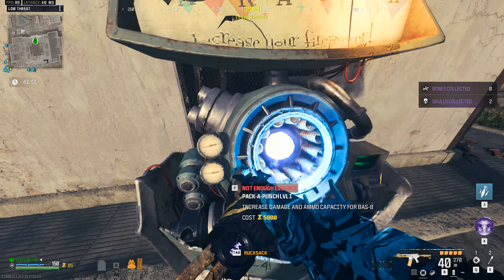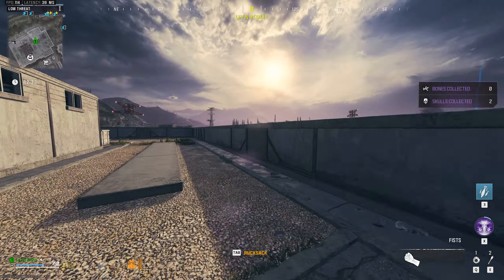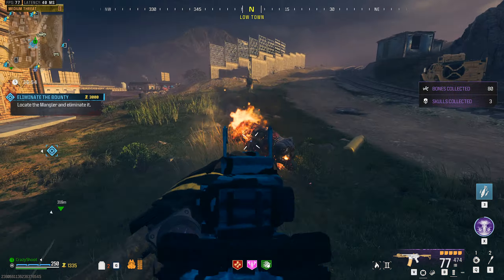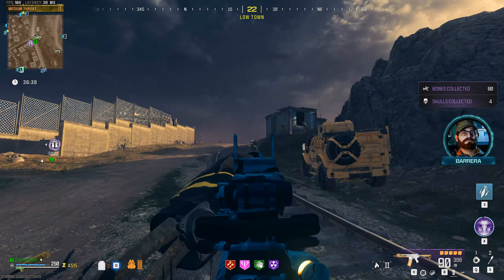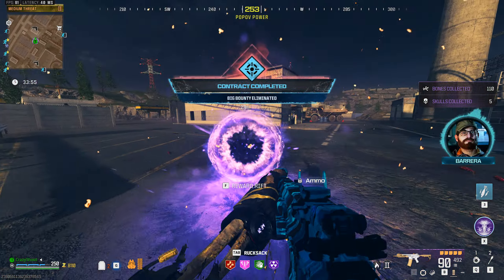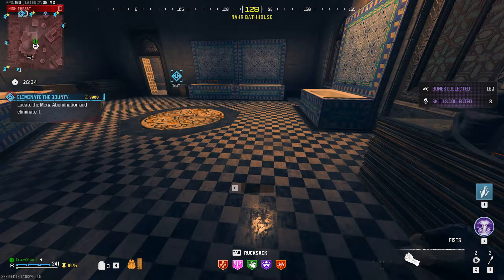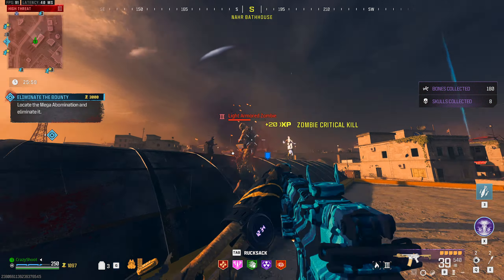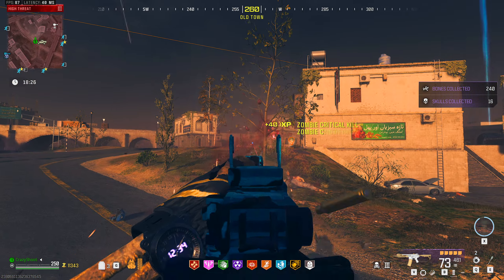THIS Is The Forgotten META Weapon Of MW3 Zombies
The BAS-B is still one of the best full automatic weapons in MW3 Zombies and nobody uses it anymore. This has become the forgotten meta weapon of zombies and today I am giving it another shot and this is still incredible and strong. And I will also give you the best loadout and some tips and tricks on how to use it effectively against both hordes and HVT's.
PC Specs:
GPU: Nvidia RTX 3060 12 GB
CPU: AMD Ryzen 5 7600X
RAM : 32GB 5200Mhz DDR5